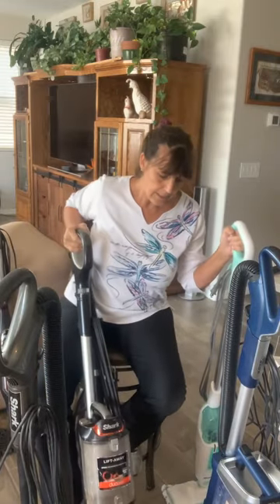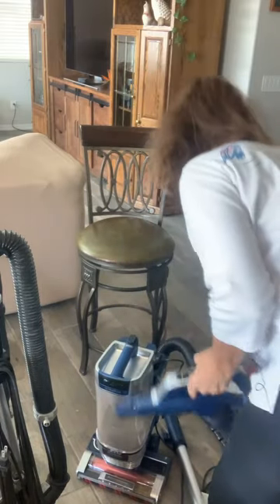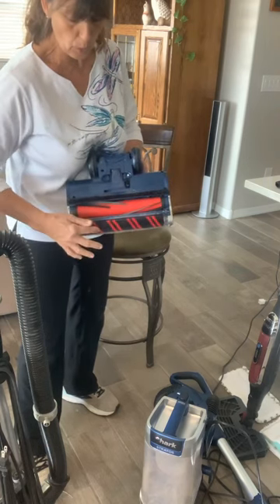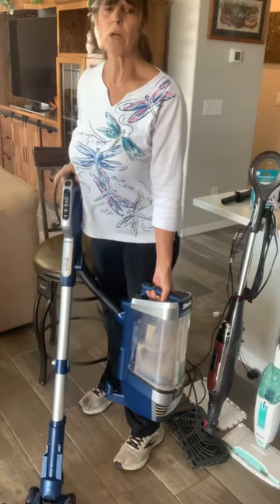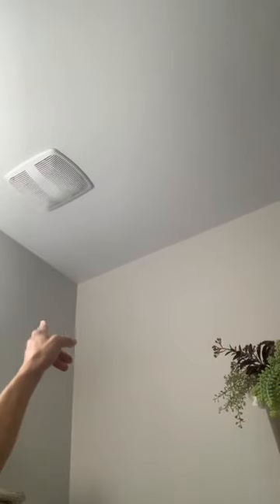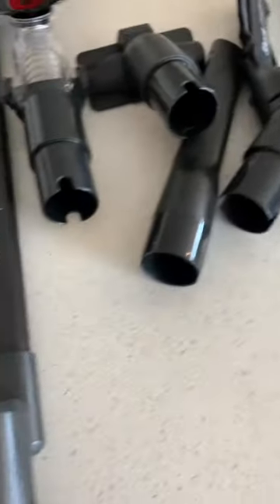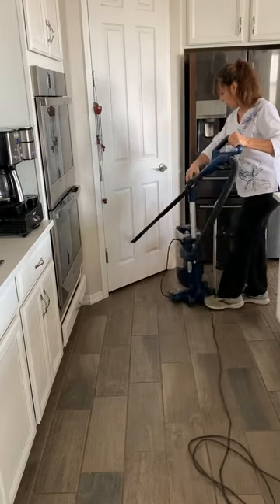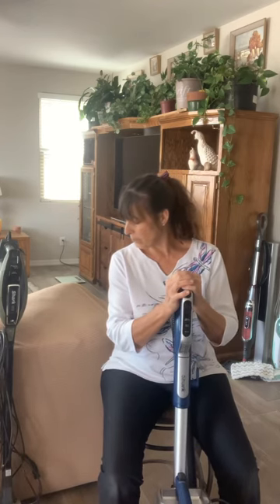Cleaning essentials: My favorite vacuum and the top 3 vacuuming tools to go with it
In this video I am doing a tutorial on my favorite vacuum which is the shark. I am also showing different tools and ideas for what to do with them.